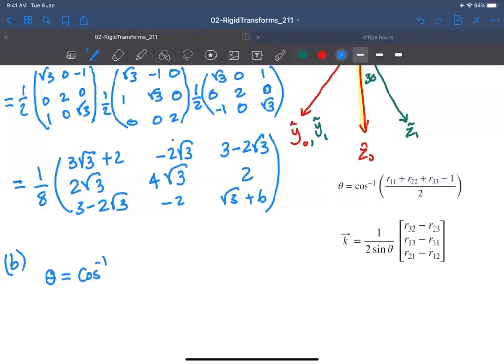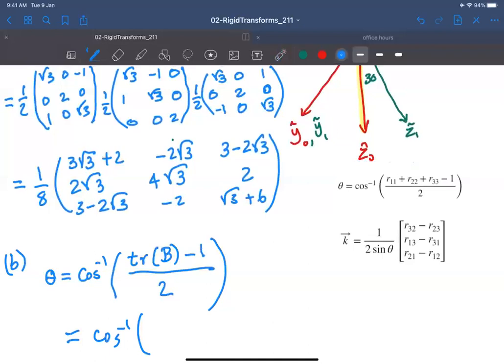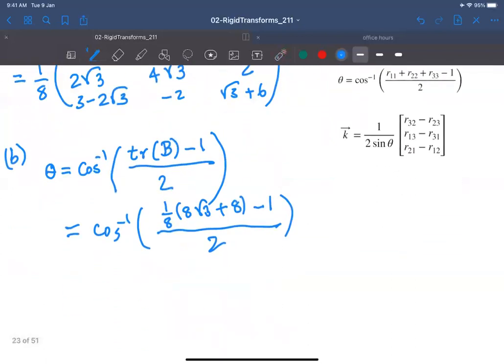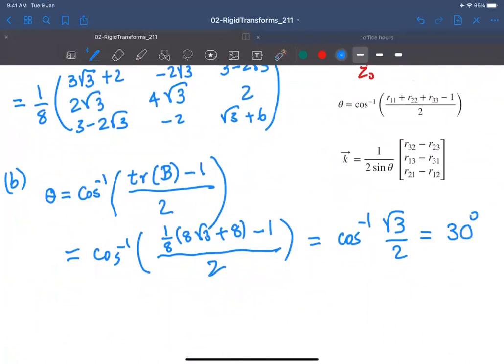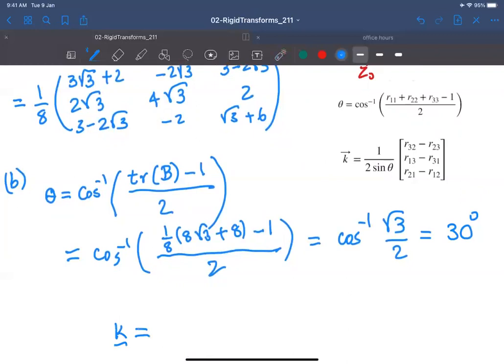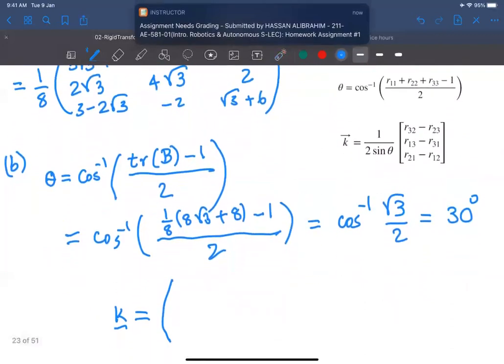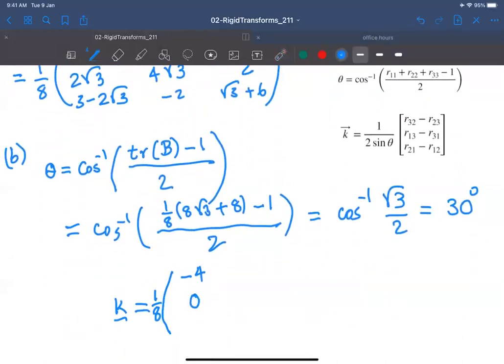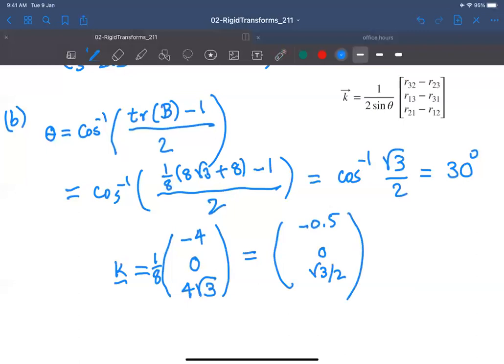Similarity Transform Example 2 (3/4)